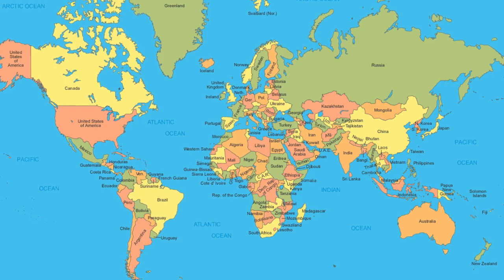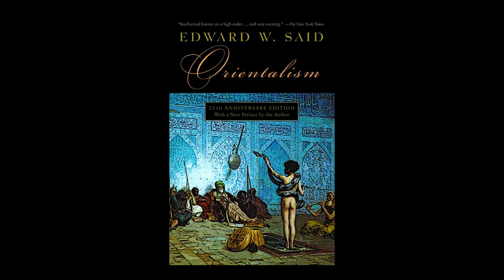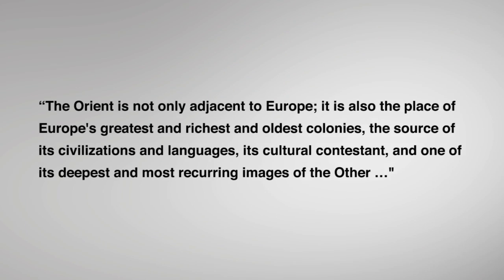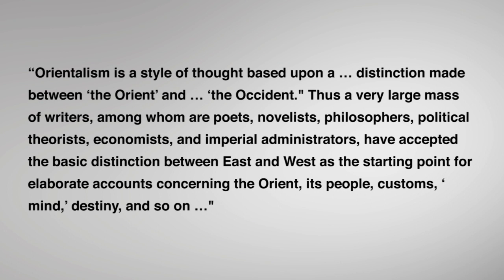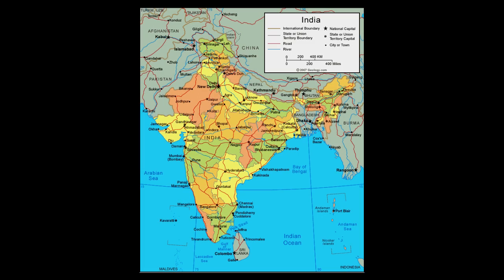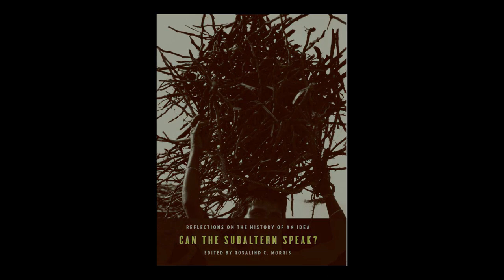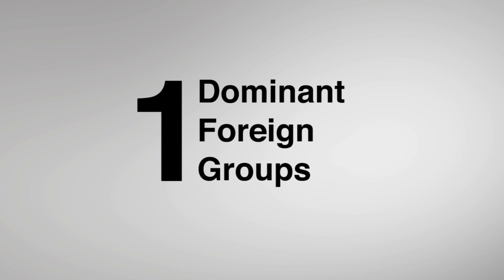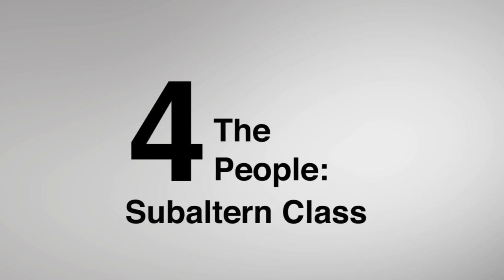Postcolonial Theory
Introduction to Postcolonial Theory, including ideas by Edward Said, Gayatri Spivak, and Homi Bhabha.
One crucial thing to point out ... I say here that the Rosetta Stone helped Europeans understand Sanskrit. Completely wrong. It opened their understanding to hieroglyphics. I was talking off the top of my head and made a mistake. I think the rest of this is correct.